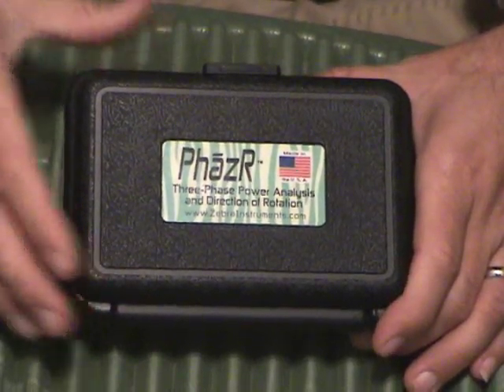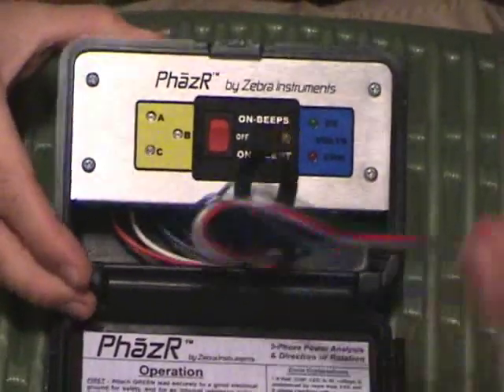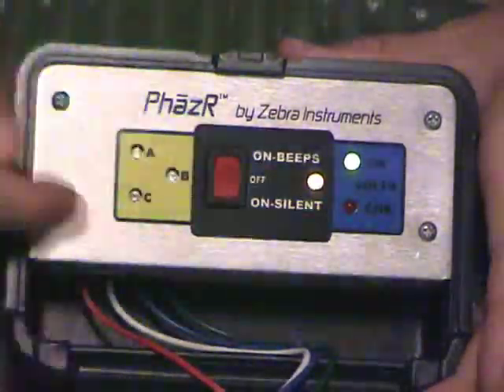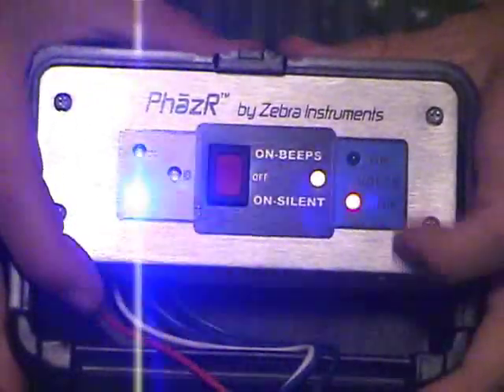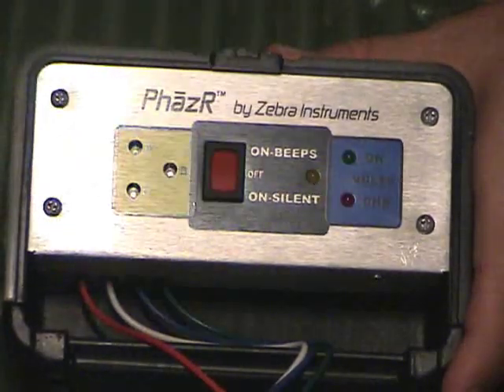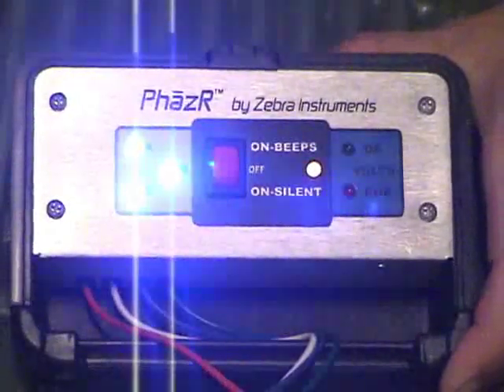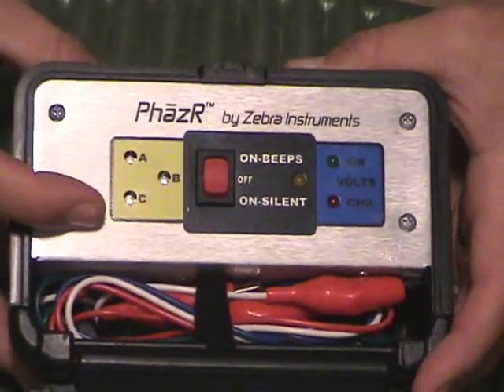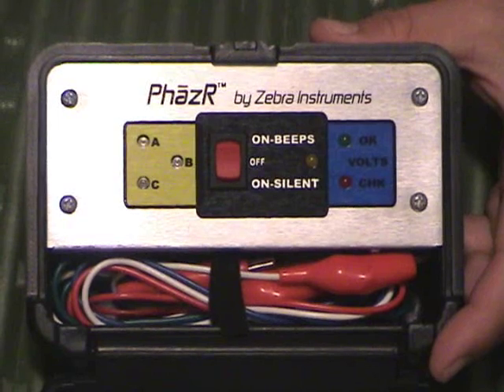PhazR Review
The PhazR by Zebra Instruments is a one in all tool for Three Phase power analysis. It will show correct/incorrect rotation, phase to phase voltage imbalance and ghost (pseudo) phase conditions. If you work on three phase equipment this handy little tool is a tool bag must have!